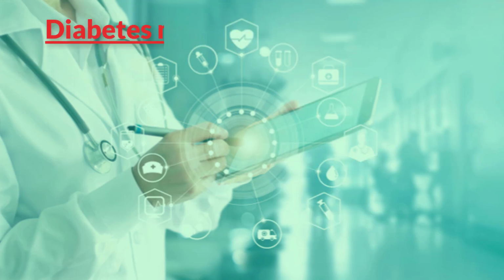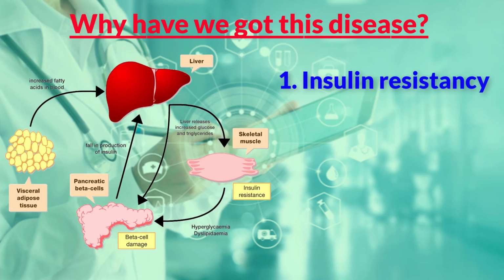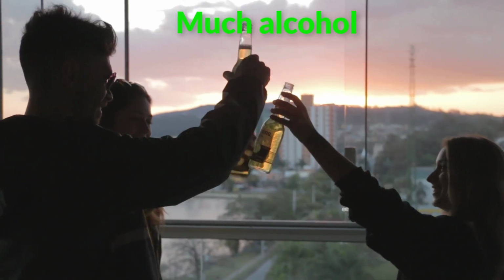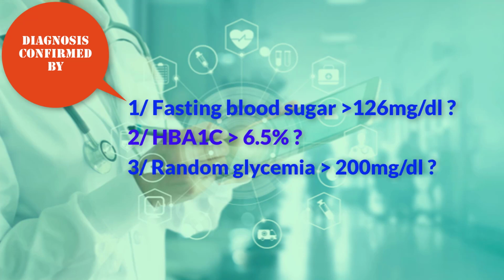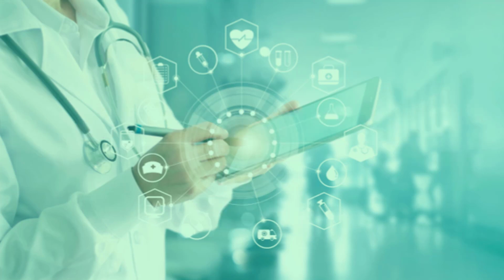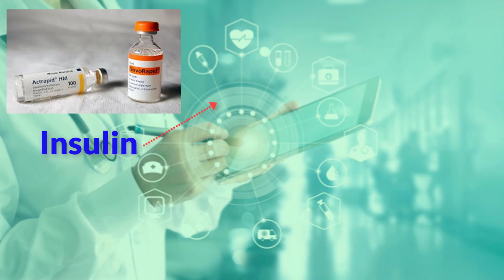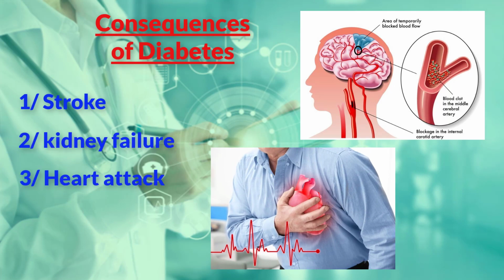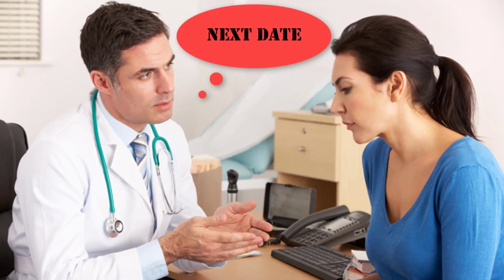Type 2 Diabetes (Diabetes Mellitus understanding).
This video make you know about detail of this disease
1/ Definition
2/ Cause and factor
3/ Make Diagnosis
4/ How to treatment
5/ Mains drug in use for Diabetes
6/ how to care when we get diabetes